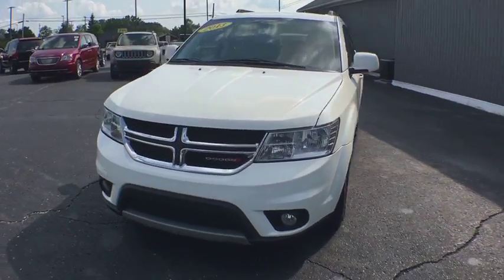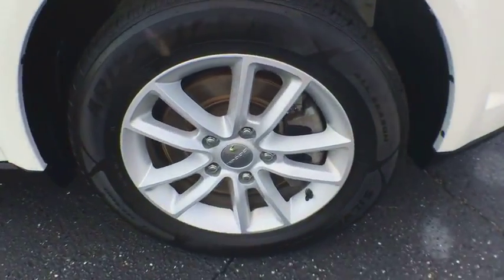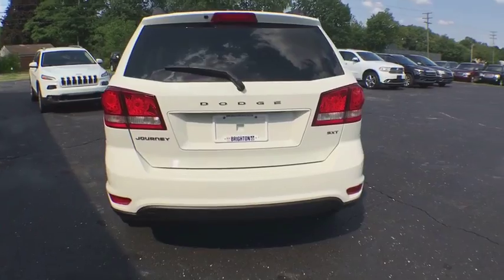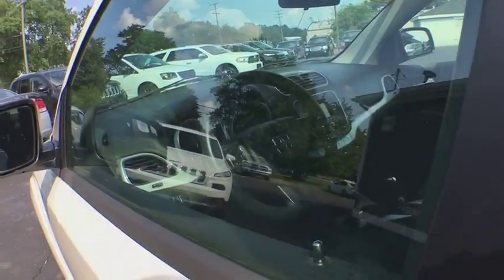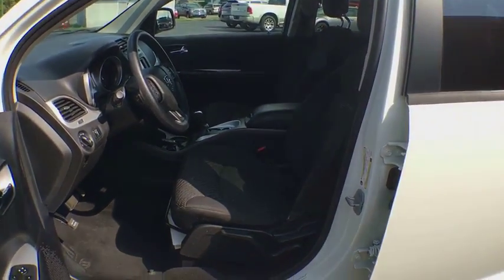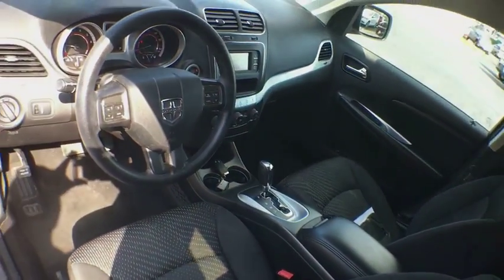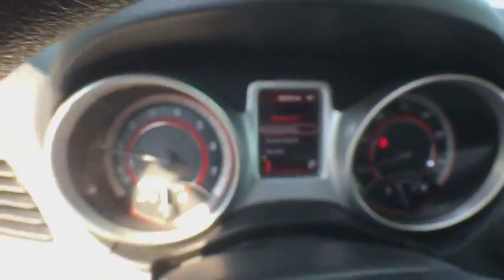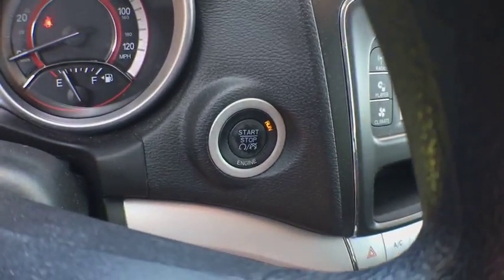2013 Dodge Journey Brighton, Novi, Howell, Wixom, Pickney, MI A15219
White Used 2013 Dodge Journey available in Brighton, Michigan at Brighton Chrysler. Servicing the Novi, Howell, Wixom, Pickney, MI area.

Brighton Chrysler
9827 E Grand River Ave

**Chrysler Certified**, Journey SXT, 4D Sport Utility, 2.4L I4 DOHC 16V Dual VVT, FWD, White, black Cloth, Quick Order Package 22E.Certified. 2013 Dodge Journey SXT White FWD 2.4L I4 DOHC 16V Dual VVT 4-Speed Automatic VLPChrysler Group Certified Pre-Owned Details:* Limited Warranty: 3 Month/3,000 Mile (whichever comes first) after new car warranty expires or from certified purchase date* Powertrain Limited Warranty: 84 Month/100,000 Mile (whichever comes first) from original in-service date* Roadside Assistance* Vehicle History* Transferable Warranty* Includes First Day Rental, Car Rental Allowance, and Trip Interruption Benefits* Warranty Deductible: $100* 125 Point InspectionOdometer is 4566 miles below market average! 26/19 Highway/City MPGBrighton Chrysler Dodge Jeep has competitive financing rates and terms for all types of credit.